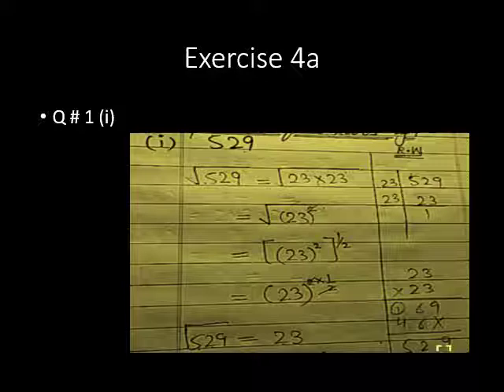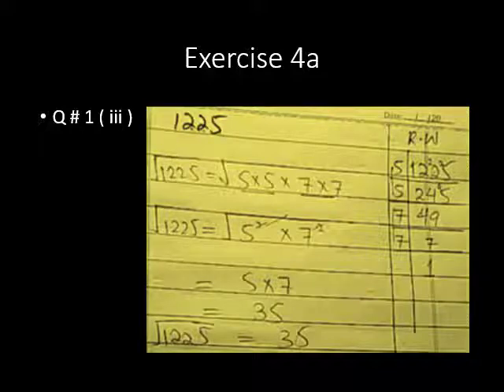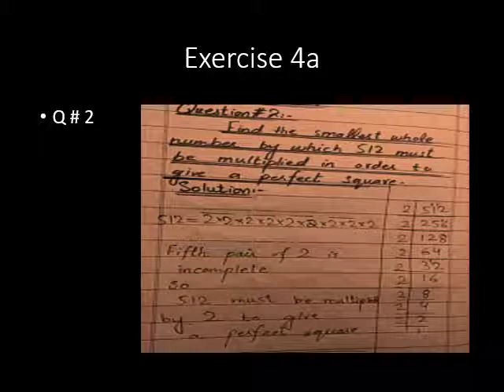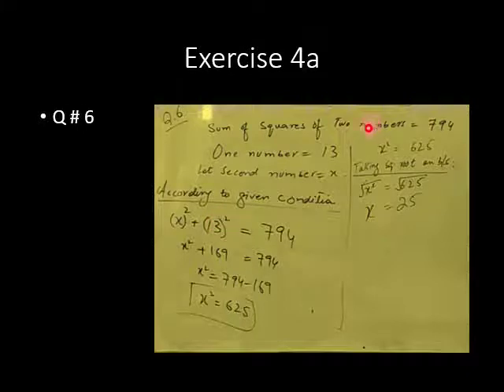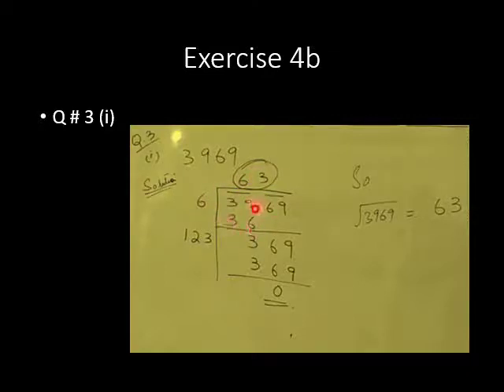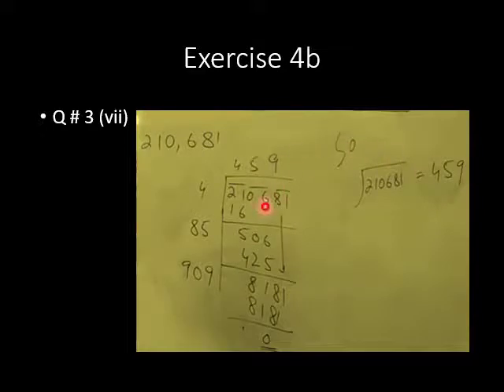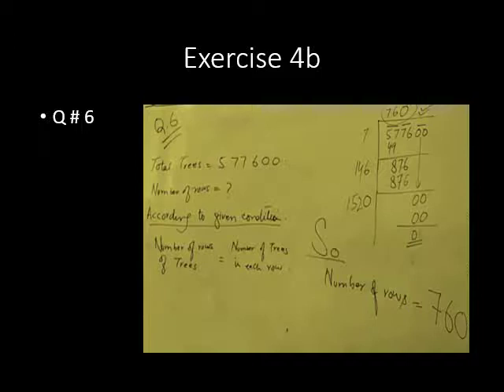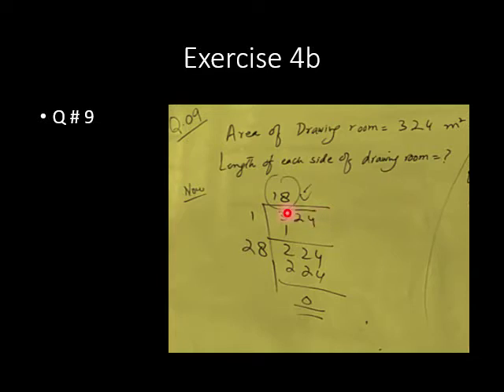7th class, Math Slot 3,12 April 2021,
7th class, Math Slot 3,